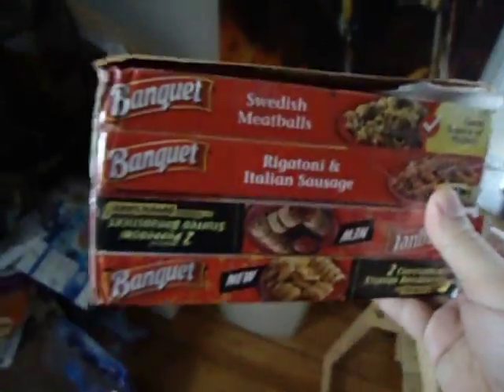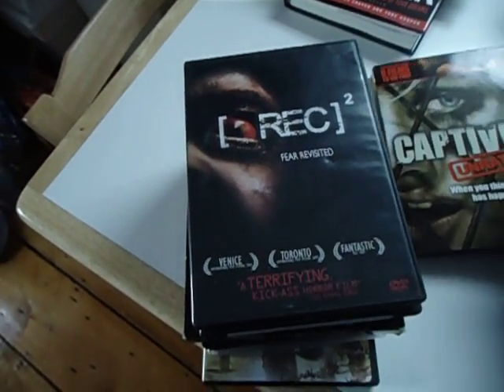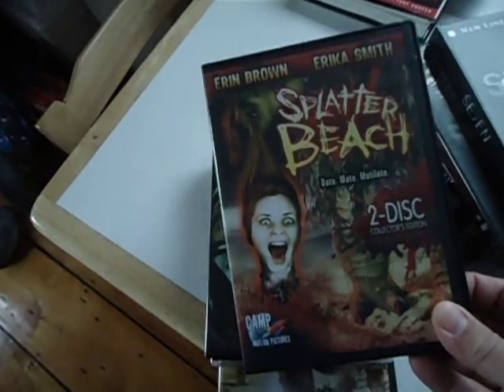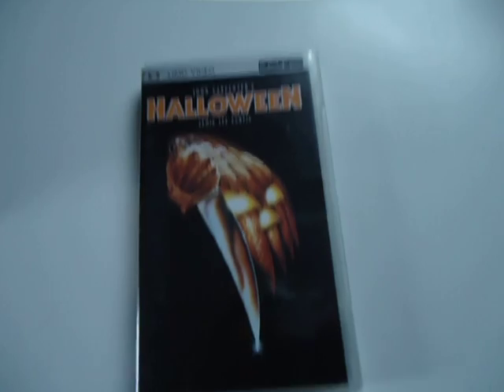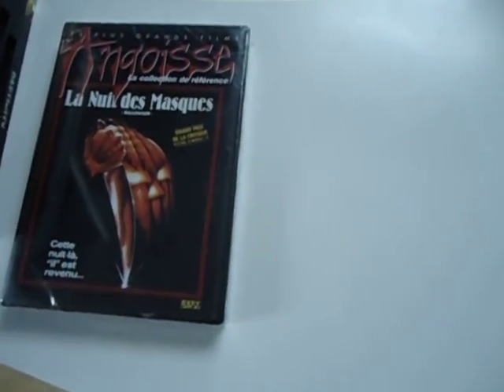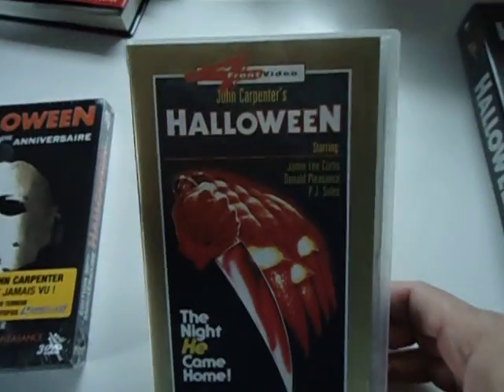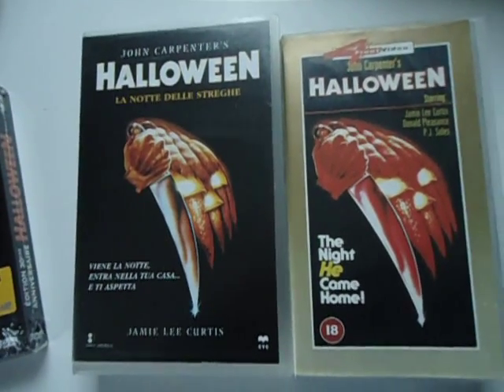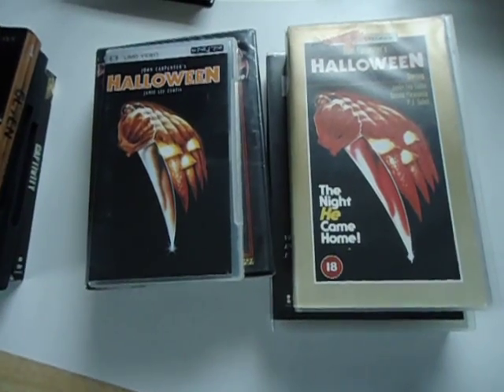DVD Dinners revealed, and Halloween update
A bunch of people asked...okay, o one asked, but I am going to show you what was in the weird package of "Banquet" frozen dinners that I received in the mail.  Also, a quick update of recent editions of John Carpenter's Halloween that I have acquired.